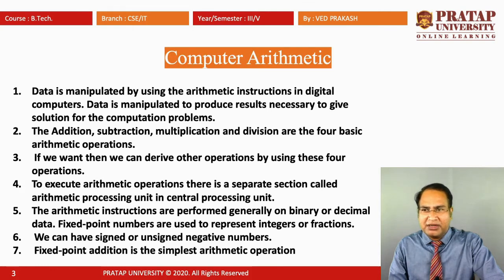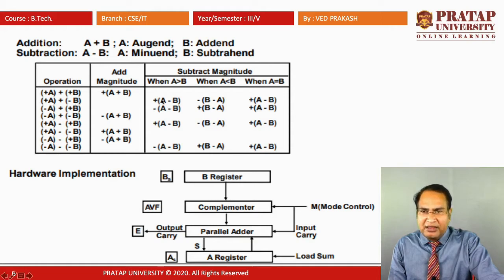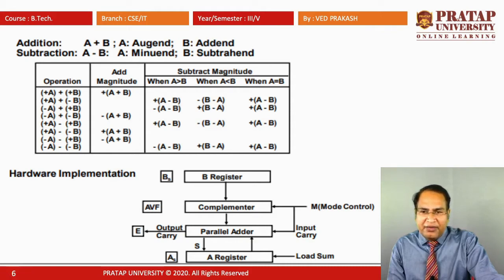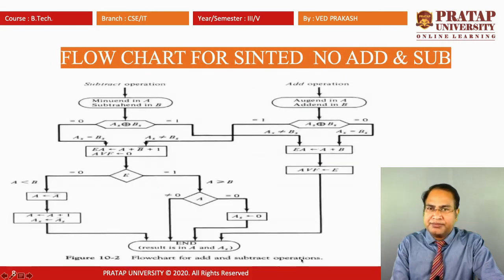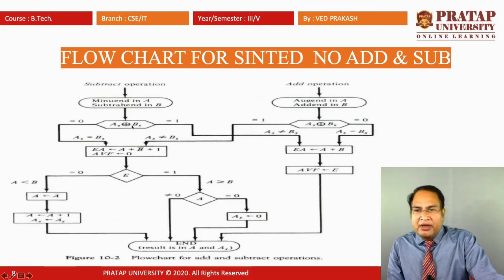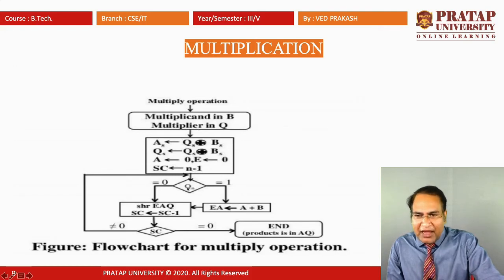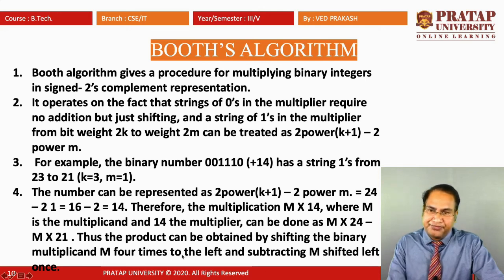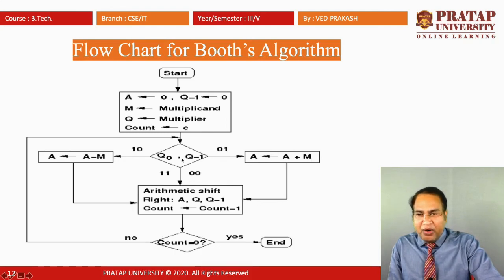Computer Arithmetic_B.Tech._CSE/IT_Sem V_III Year_CSE301_Unit 1